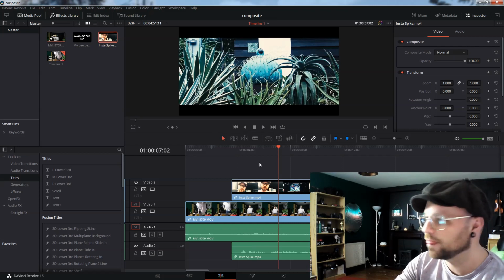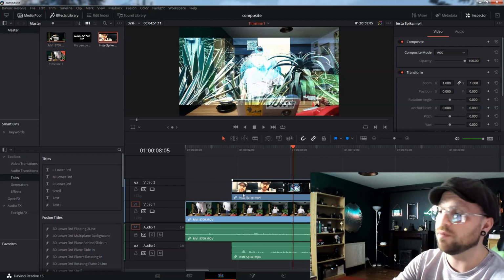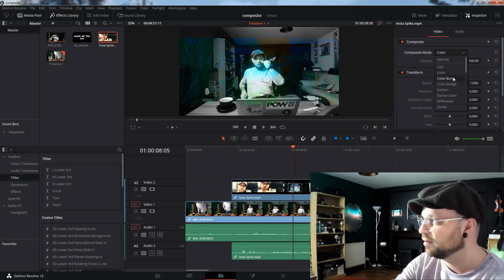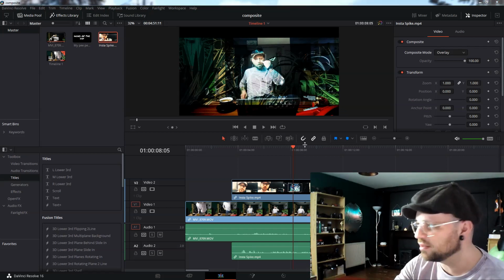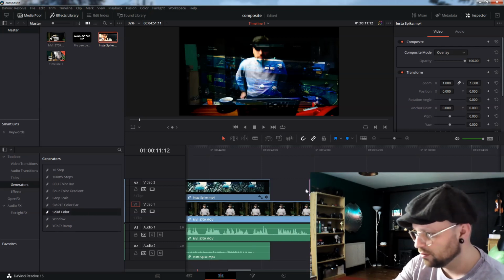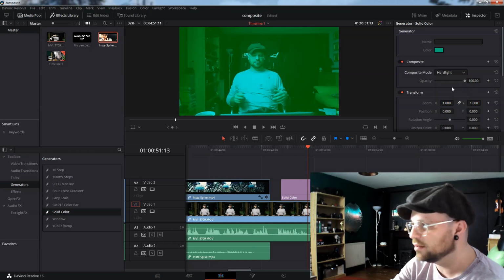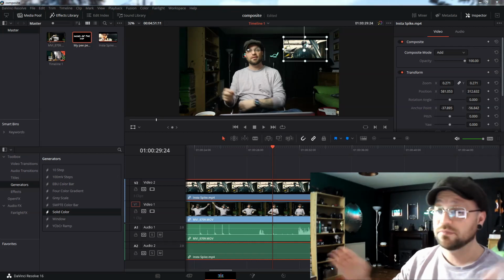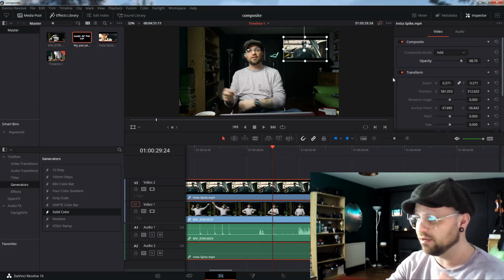Composite Mode Davinci Resolve 16 - How to Basics - Tips & Tricks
How to use the composite mode in Davinci Resolve 16